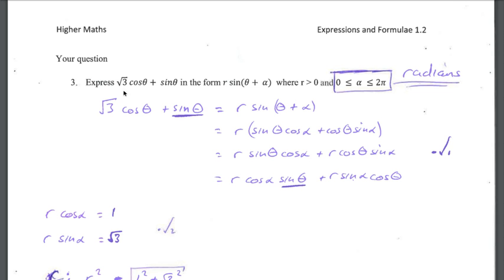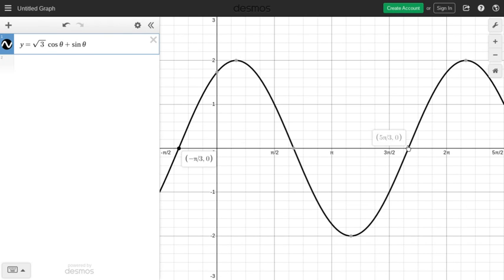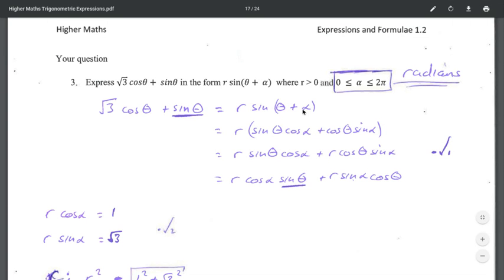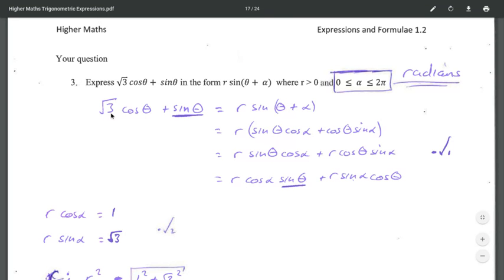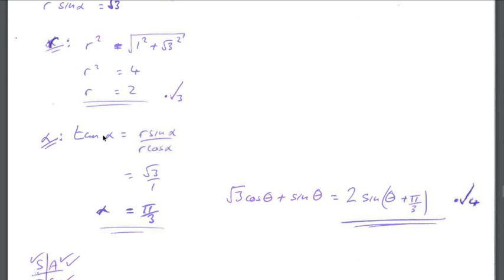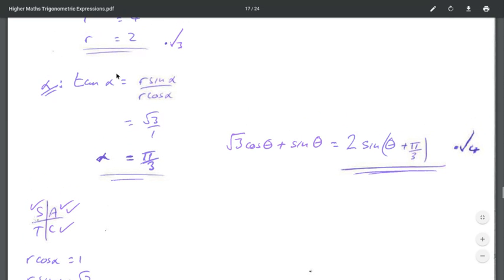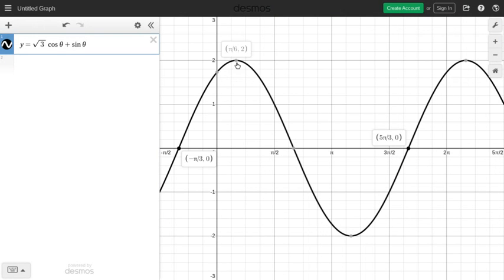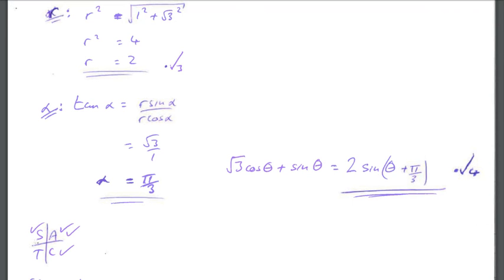Higher Maths trigonometric Expressions Lesson 6D Wave Function Ex 2I